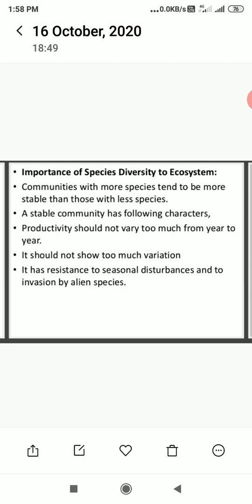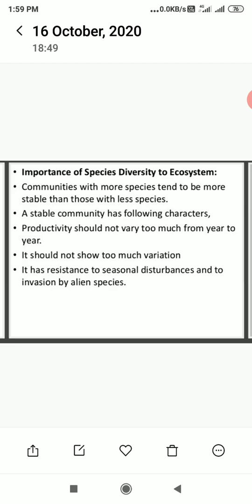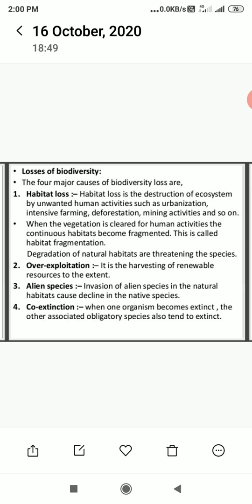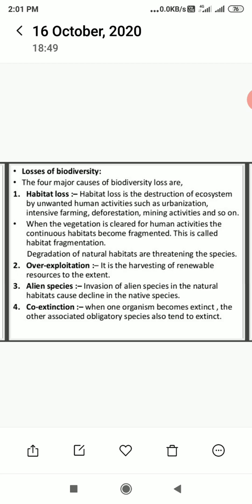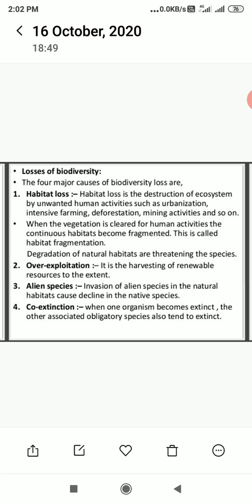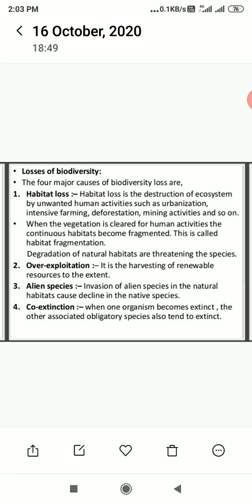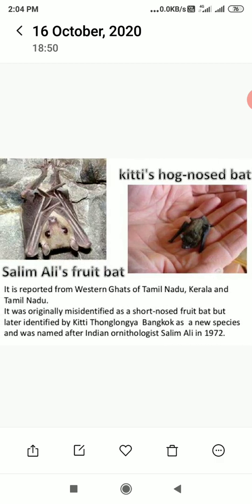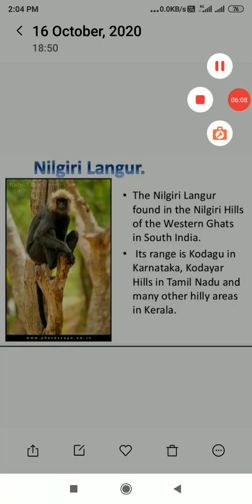XII, BIO, LESSON-15, MODULE- 2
BY: MR CHANDER SHEKHAR